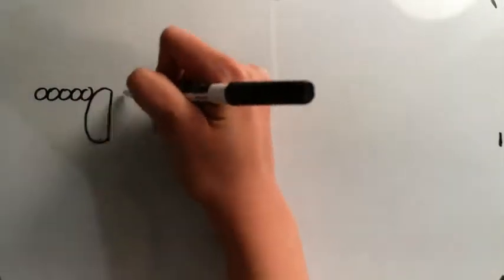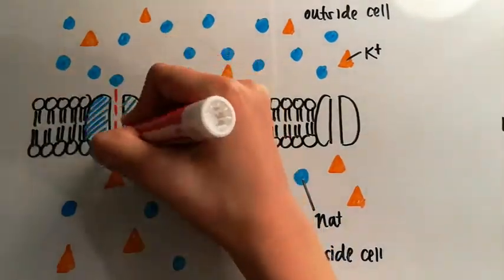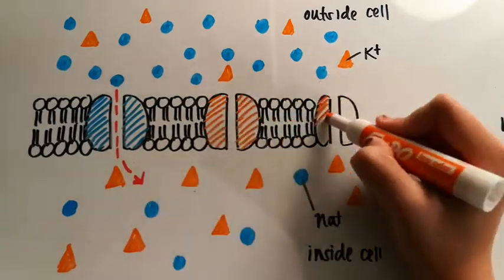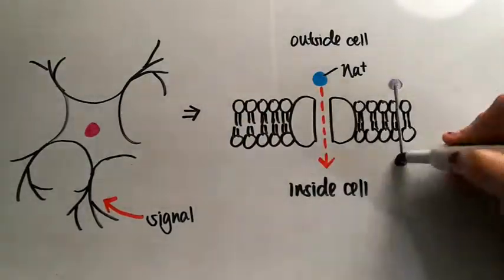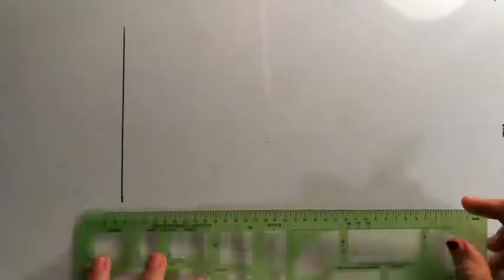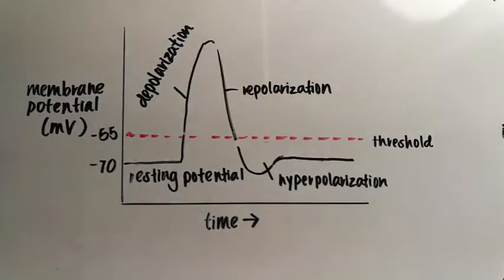AP BIO Video Project (LONG)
AP BIO Gerstin: Yang Qing, Daniel Hwang, Martin Holmes